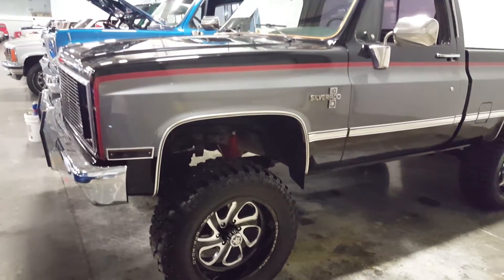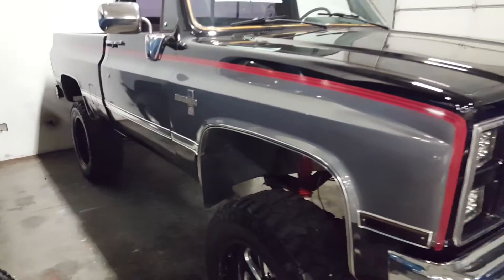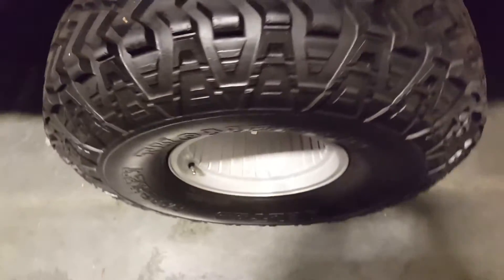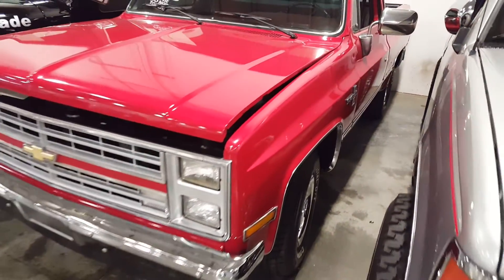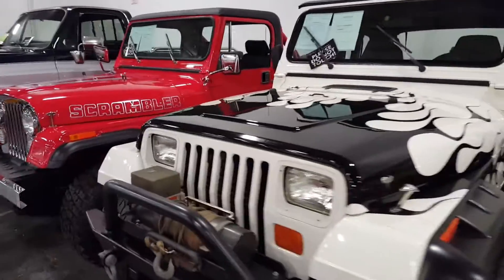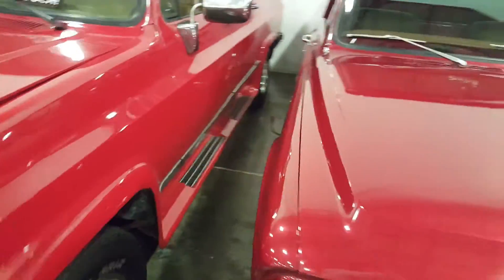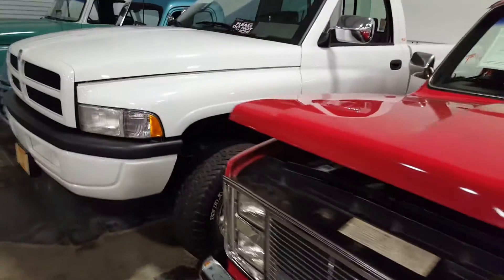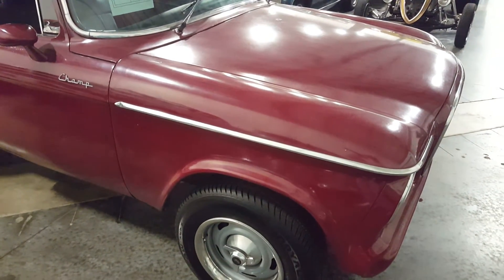CHEVY SILVERADO K10 4X4.